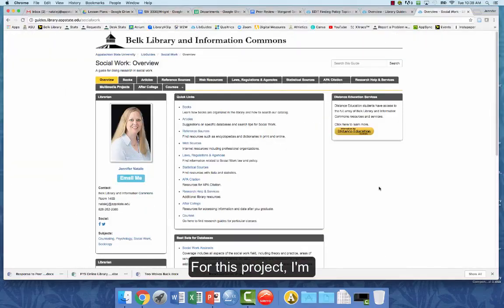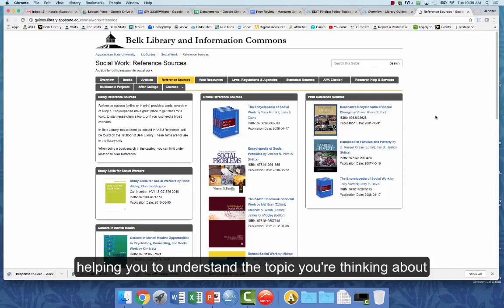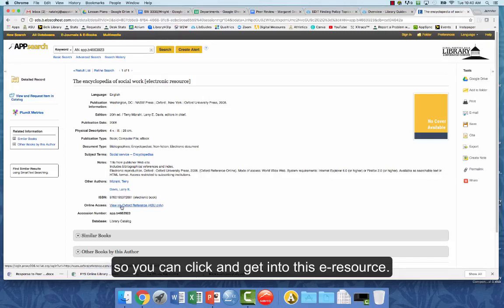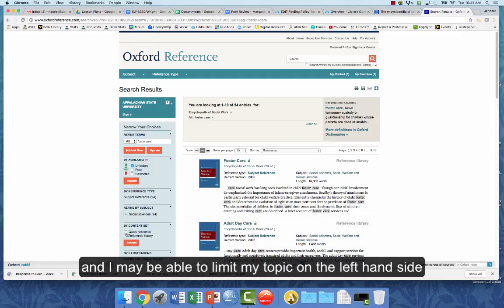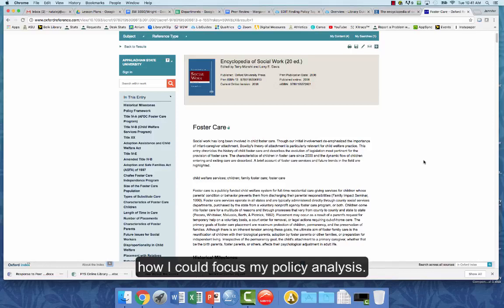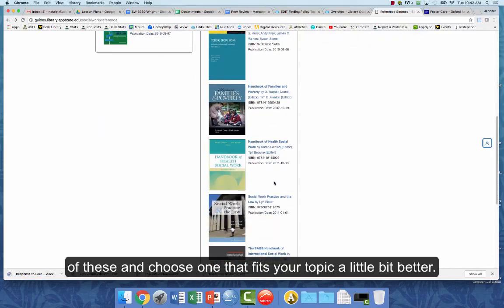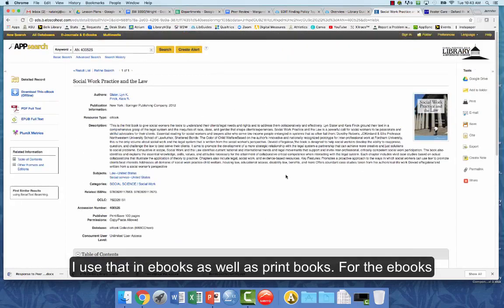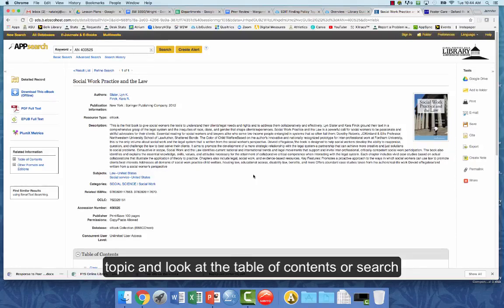Background SW Policy